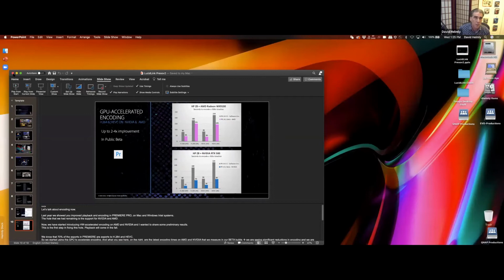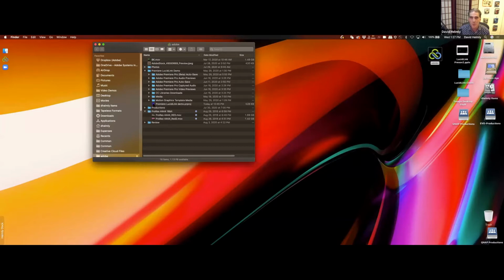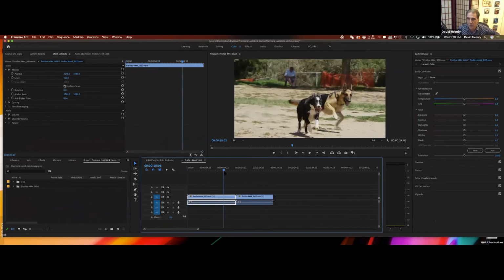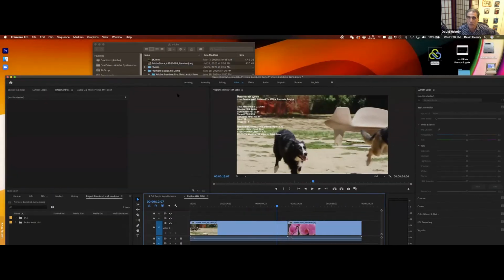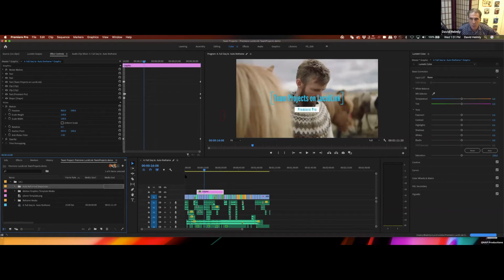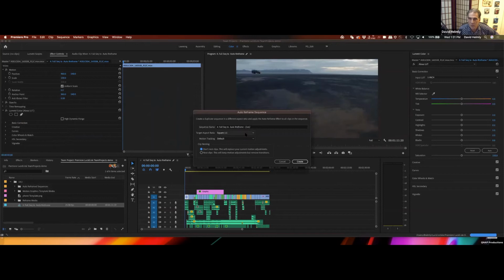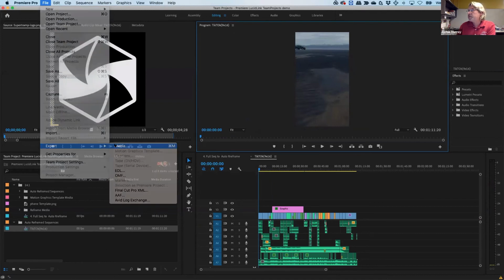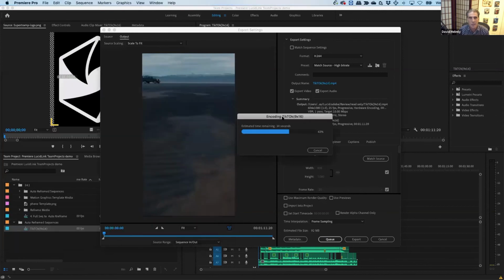Demo: Premiere Pro & LucidLink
Learn how to quickly edit videos from anywhere with Adobe Premiere Pro and LucidLink Filespaces.  No longer struggle with editing in your post-production workflow and waiting to access your media assets. Here is a reliable cross-platform solution for Mac, Windows, and Linux users. You will see how we make cloud storage as easy and as fast as local storage.
This demo will blow your mind!